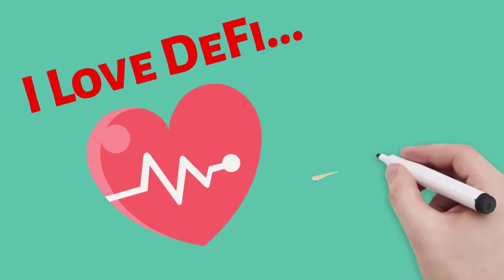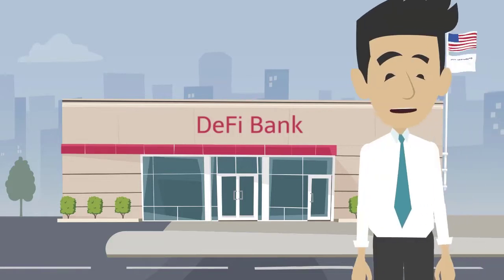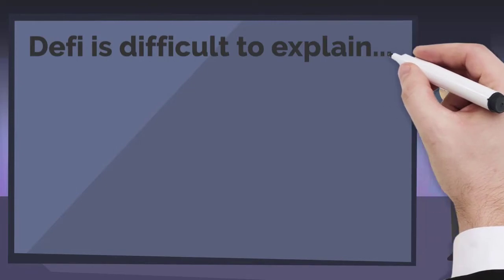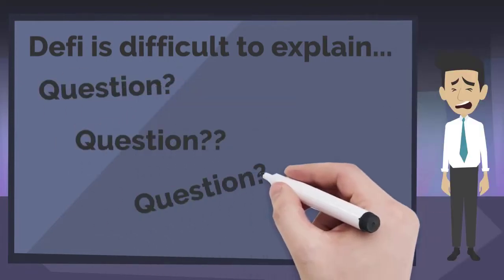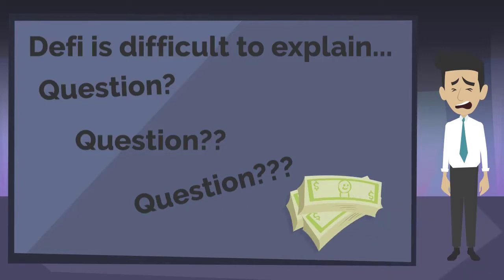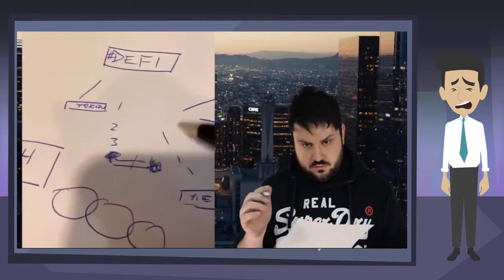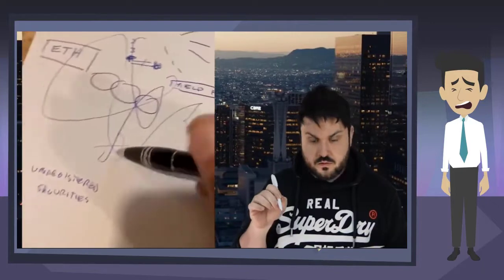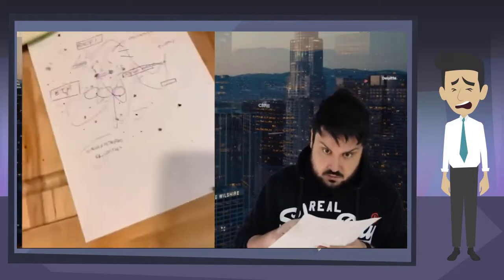DeFi explained...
If you not quite sure what DeFi is, after watching this video you will still have NO IDEA!